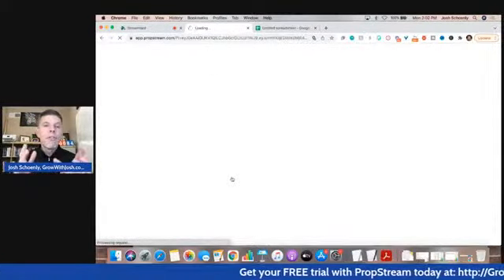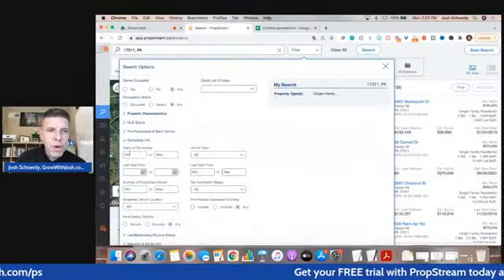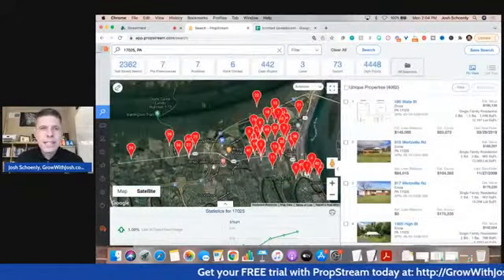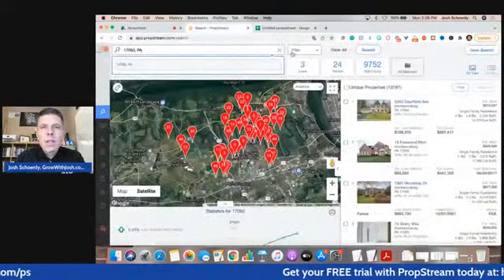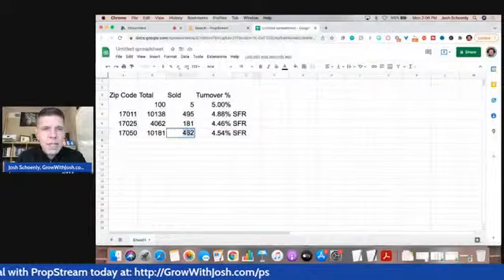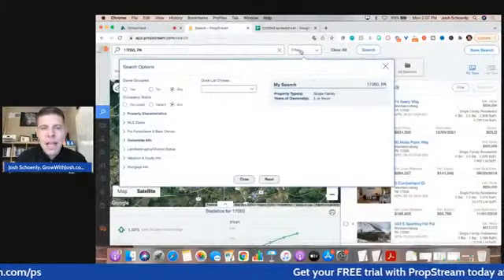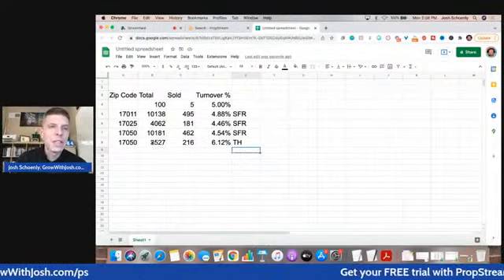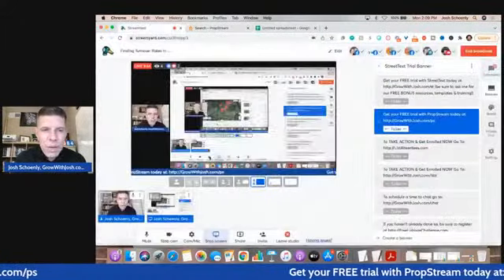Finding Turnover Rates In Your Real Estate Market - FREE Coaching Friday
The MOST POWERFUL Motivated Seller & Cash Buyer Software Available Looks like you were checking out a property or 2 on our site recently, any thoughts of making a move this Spring? Finding Turnover Rates In Your Real Estate Market With Propstream!

If you could free training, coaching & mentorship from me (& my team), is that something you’d be interested in? Let's chat

If we could show you how to replace (or supplement) your transaction income with referral fee income in 24-36 months (OR LESS), would you be interested?

We're aggressively looking to partner with motivated commercial real estate agents who are interested in keeping MORE of their income & building an organization. If that's you, let's chat: